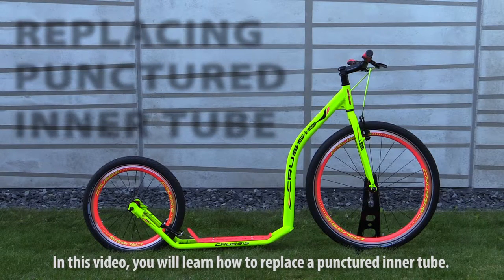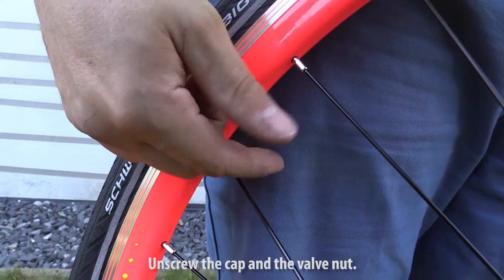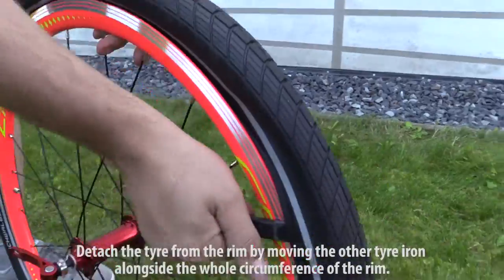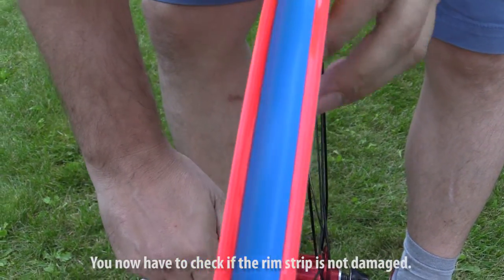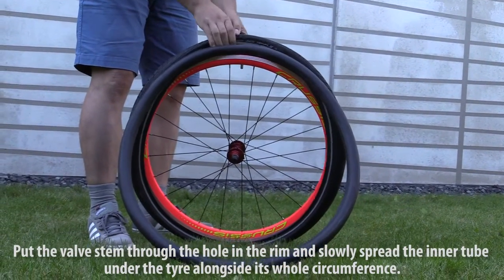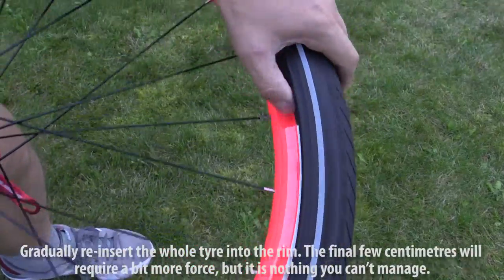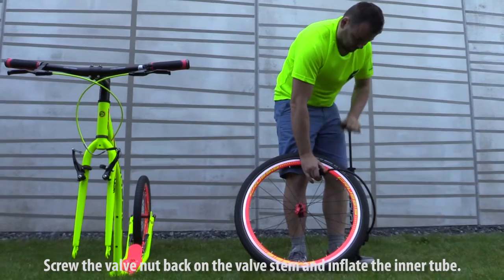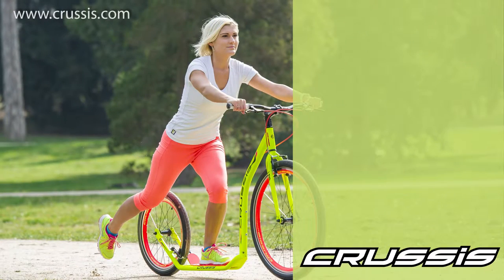Punctured Inner Tube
Do you want to know how to replace punctured inner tube on your CRUSSIS footbike? Check this video...